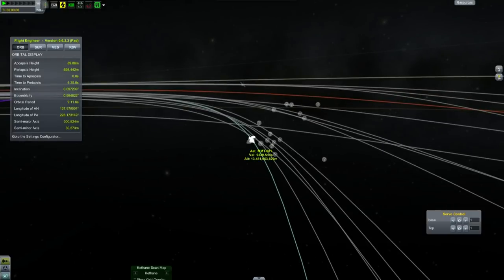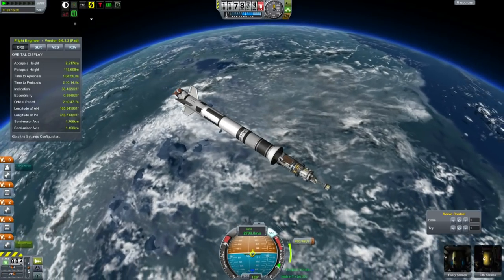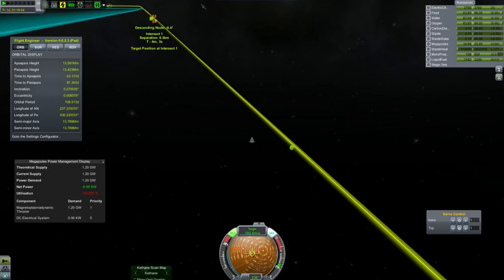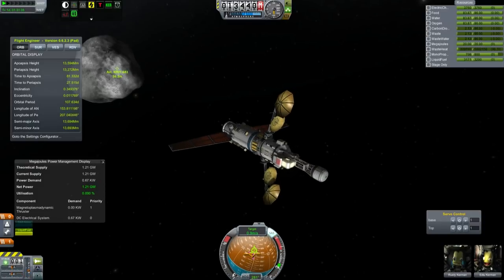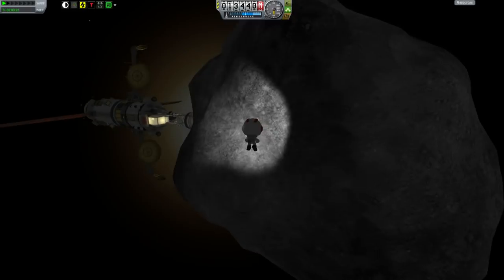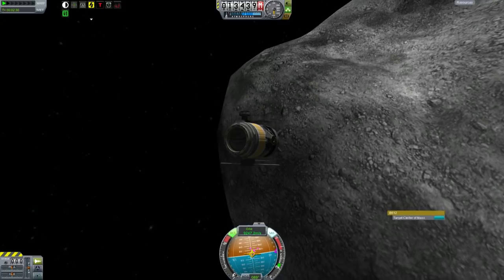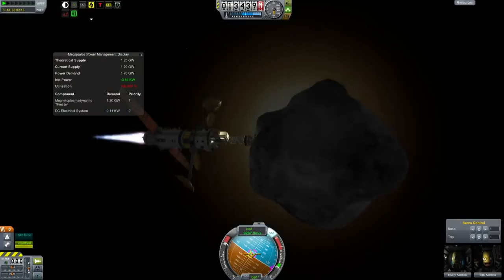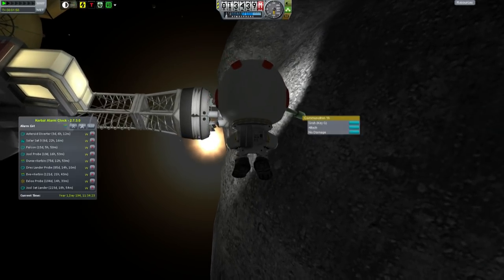Kerbal Space Program - Interstellar Quest - Episode 61 - Diverting An Asteroid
As luck would have it, one of the first asteroids we found was on a collision course with Kerbin, so all other activities are on hold until we can deal with this potential threat to the kerbals home planet.
It's a good thing we have some real high-tech hardware, because changing the course of an asteroid with a 10 day lead time is a herculean task.

Of course the names Edlu and Rusty are a reference to astronauts Ed Lu and Rusty Schweikart who are behind the B612 Foundation and its mission to deal with the asteroid threat.